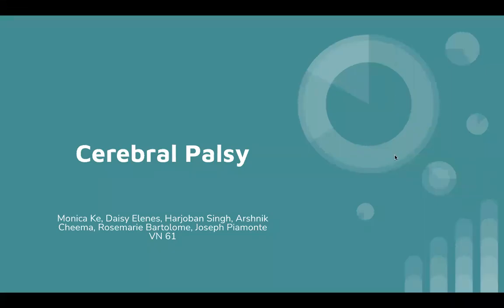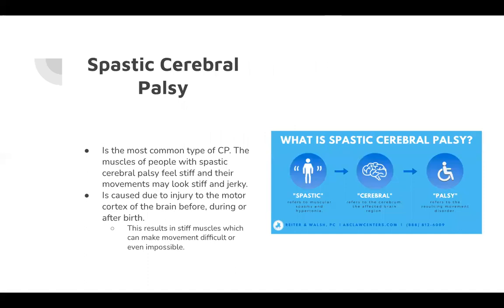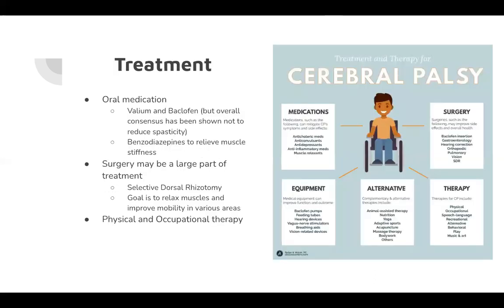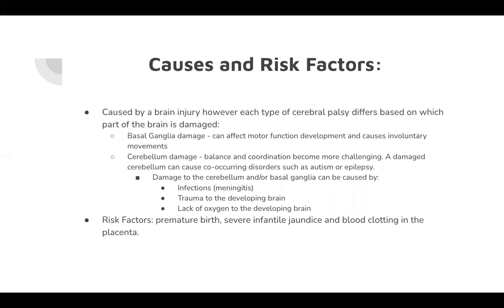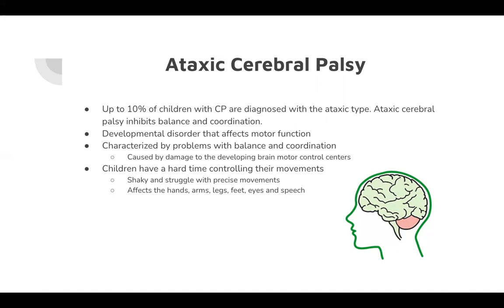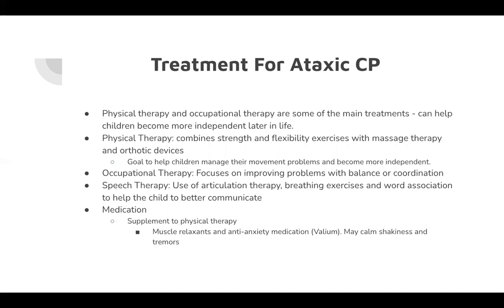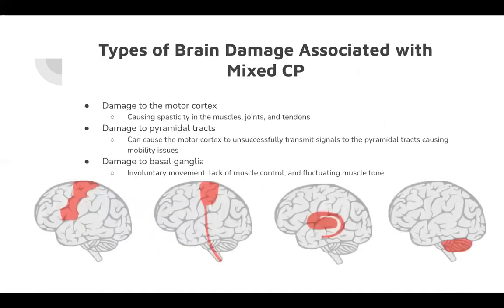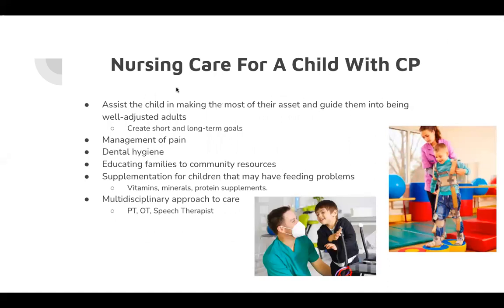PEDS Cerebral Palsy Presentation Video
VN 61 - Video Presentation
PEDS